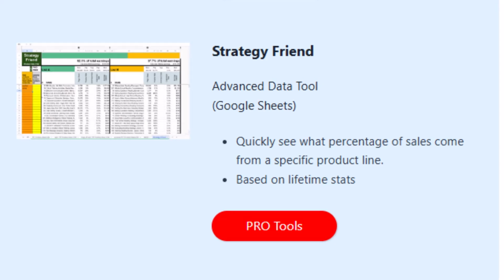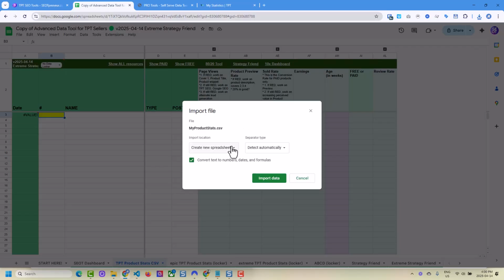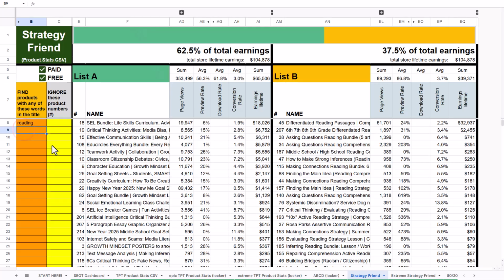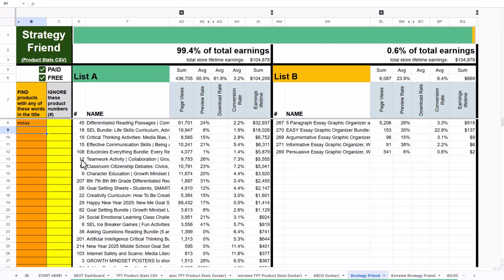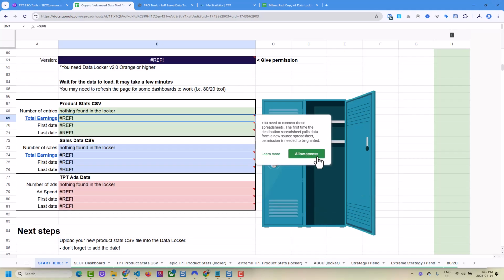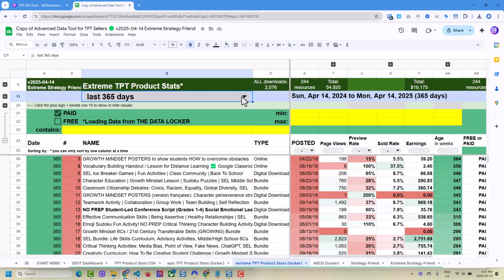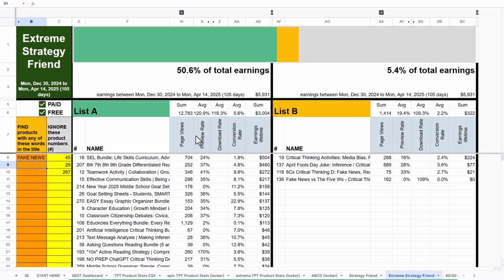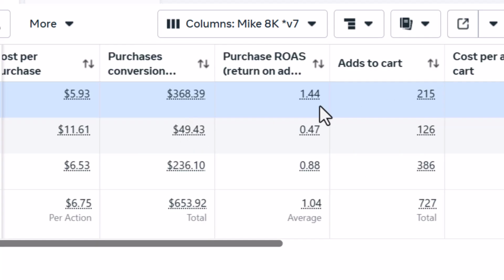Which TPT Product Line Should You Work On? FREE TOOL | TPT SELLER QUESTION 1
00:00 Introduction
02:01 Which TPT Product Line should I work on?
05:51 Which TPT Product Lines are selling well (these days)?
08:05 Follow the money
10:22 Are your TPT Facebook ads working?